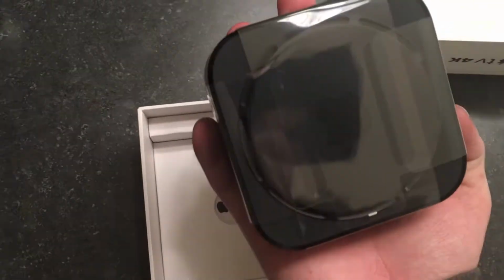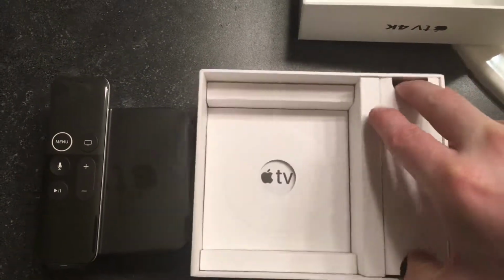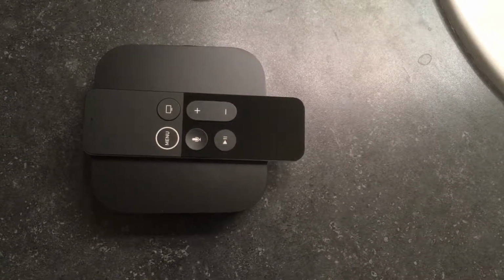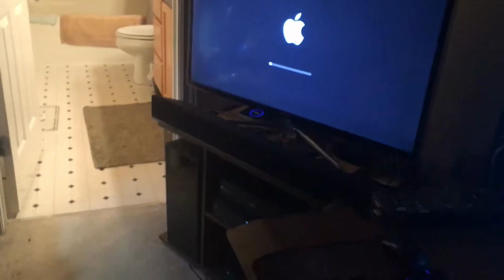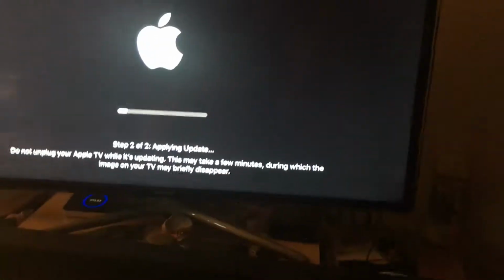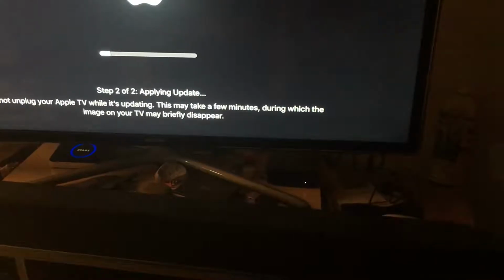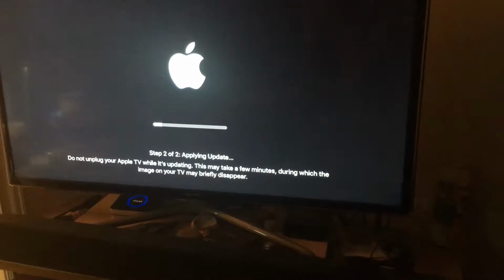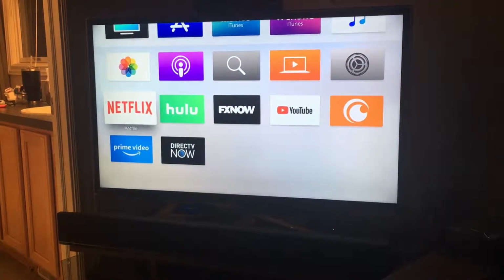Apple TV 4K Unboxing & Overview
Decided to kick cable TV went with Direct TV Now. They had a Deal going where You could get a 4k Apple TV so I figured might as well upgrade. So here's an unboxing and overview of the Apple TV 4k.